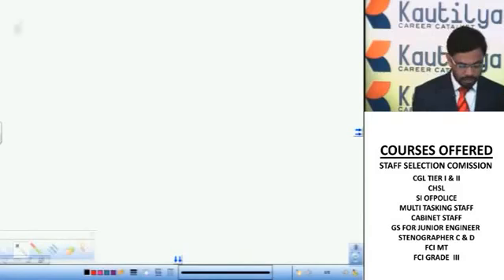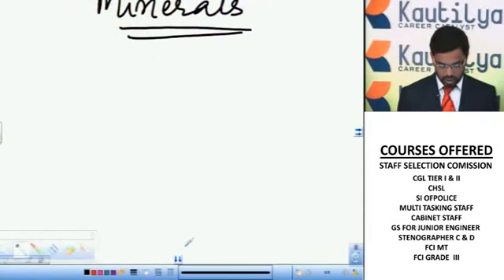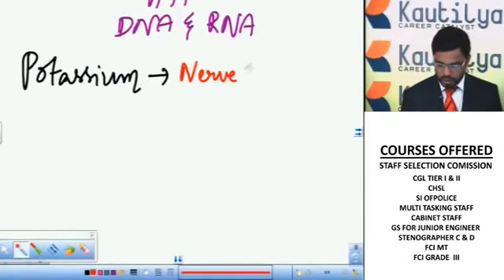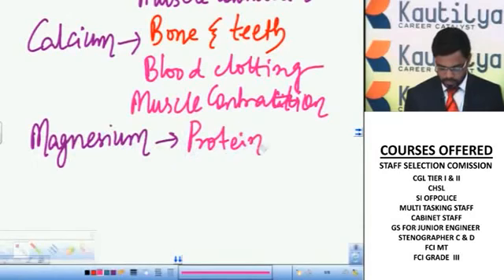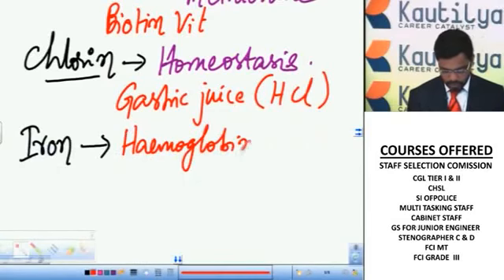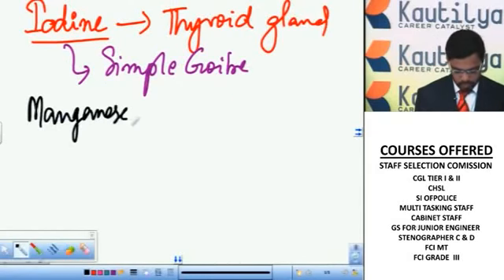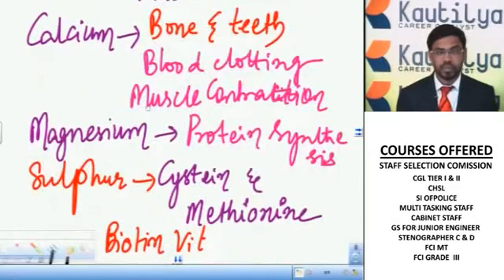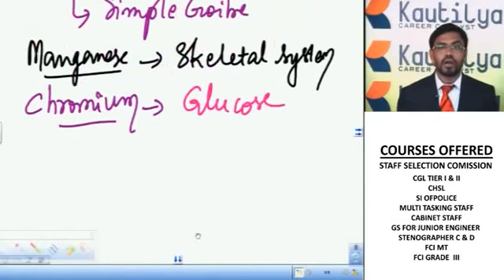SSC CGL CHSL SI OF POLICE DELHI POLICE ONLINE CLASSES